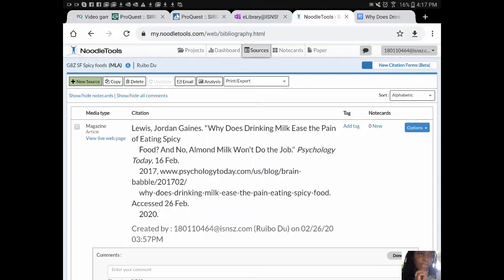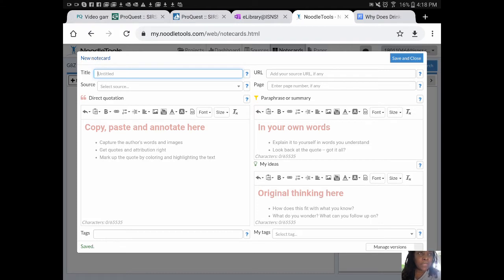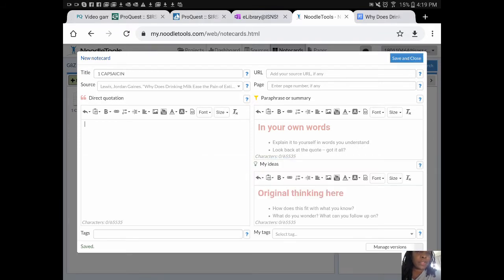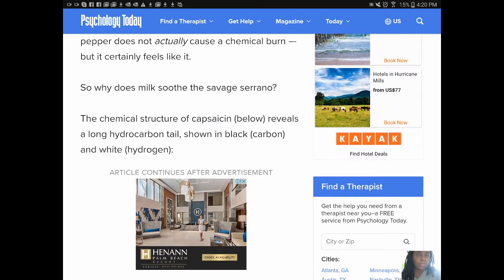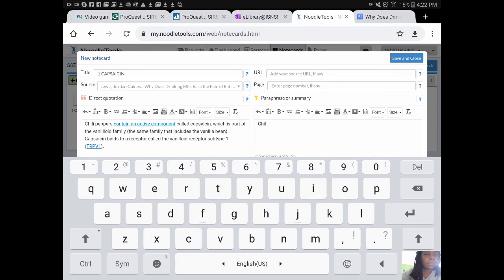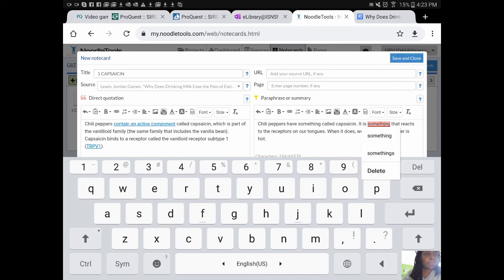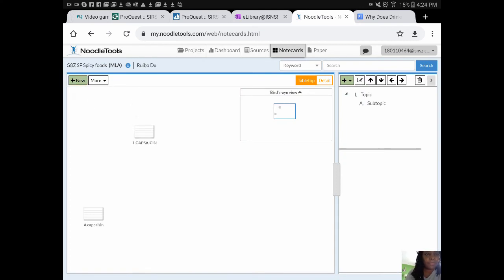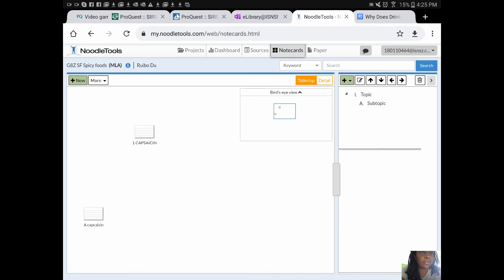Creating a Notecard in Noodletools